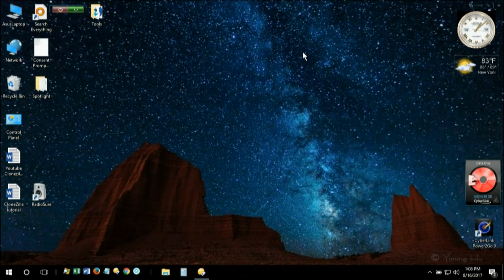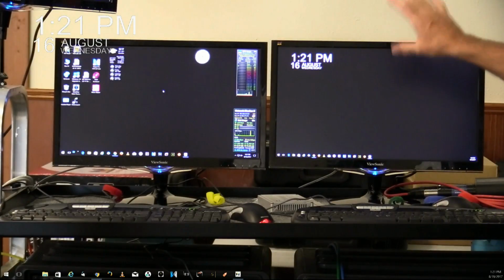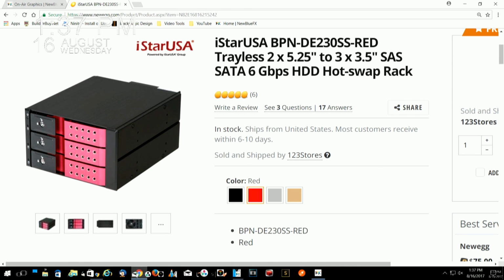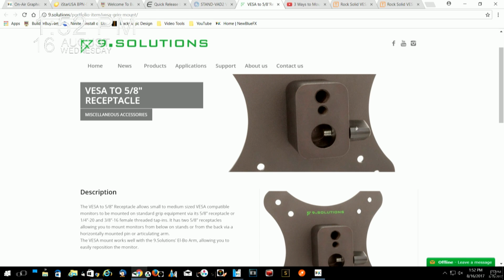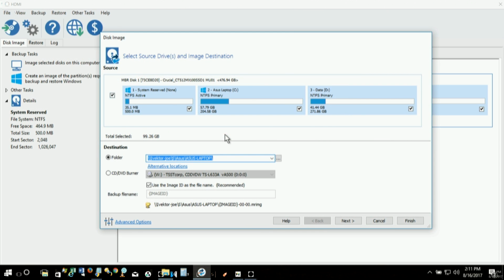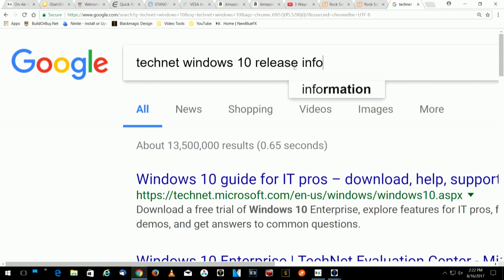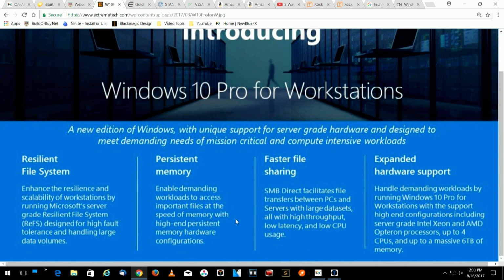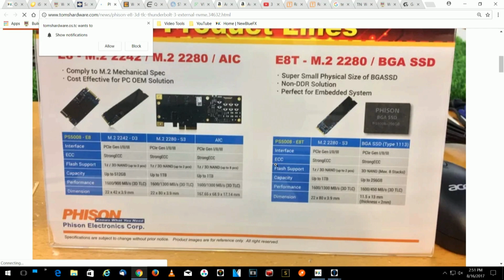NewBlueFX Titler Live Advance; Vesa Monitor Mounts; Thin Bezel Monitors; Windows 10 Workstation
Talking Points - NewBlueFX Titler Live Advance; Vesa Monitor Mounts; Thin Bezel Monitors; Windows 10 Workstation & Windows 10 Fall Creators Update; AMD Threadripper & AMD Vega Prices & Specs; Hot Swap Drive Bay Devices